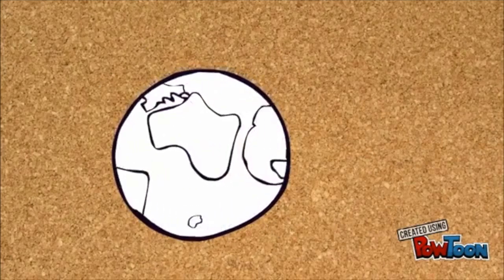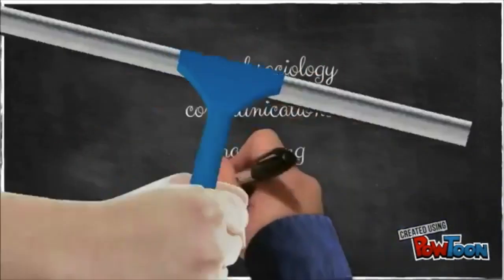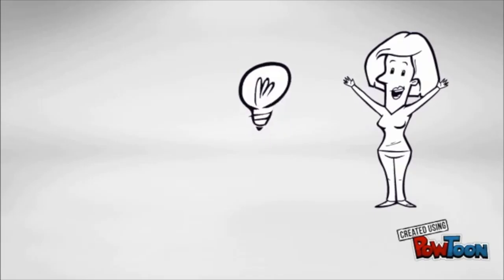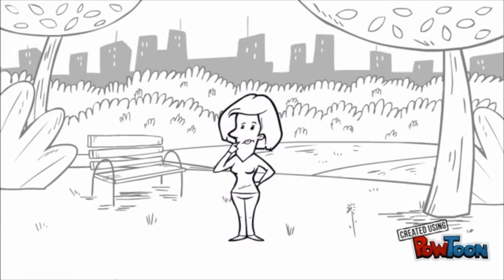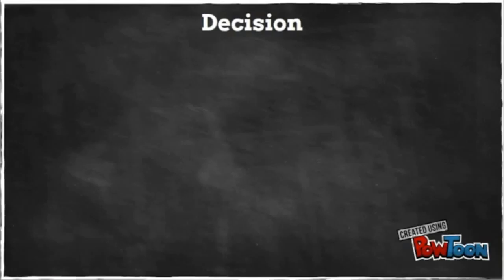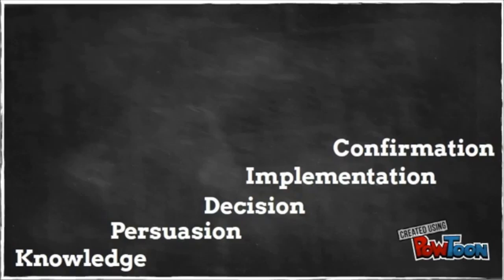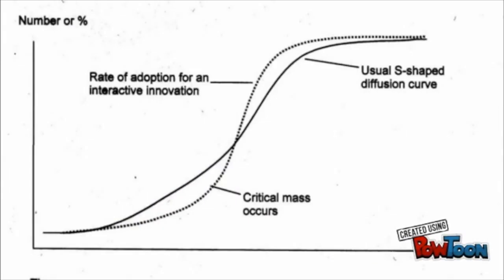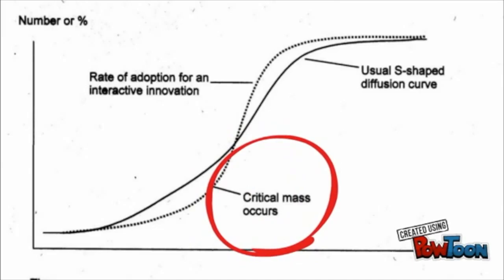360TV Feature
Kateryna Kadabashy narrates this cartoon presentation that examines how the concept and practice of online shopping in the UAE spread over time. The video was part of a theories of mass communication research project at the American University of Sharjah in Spring 2016. This video looks at Everette Rogers' Diffusion of Innovation and applies it to online shopping practices.